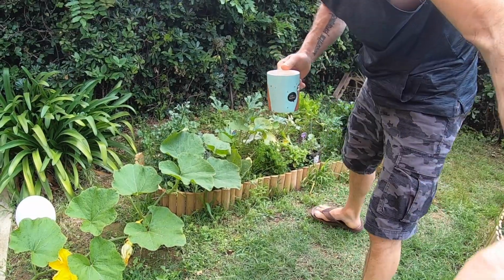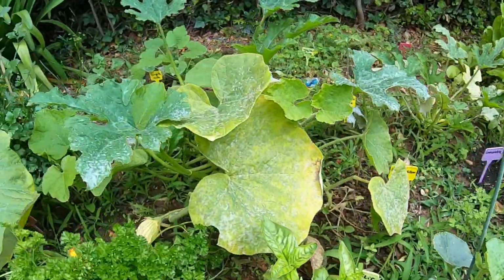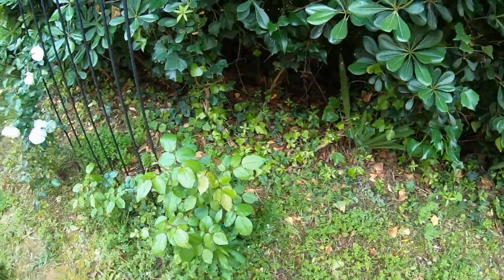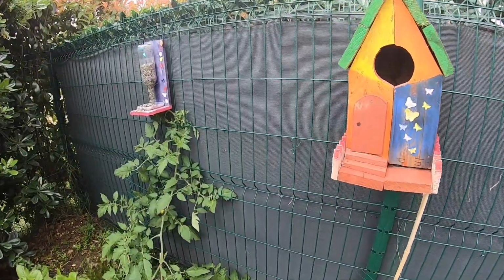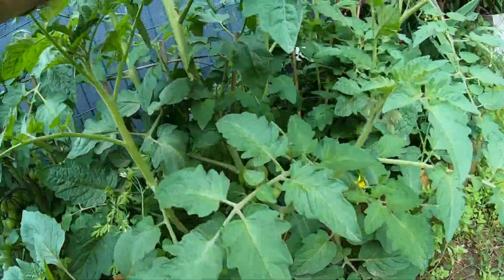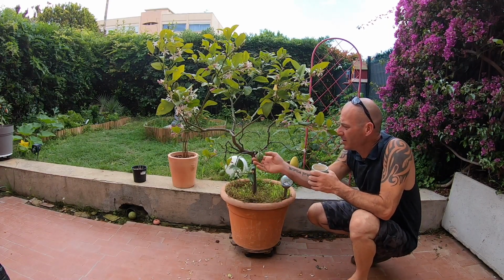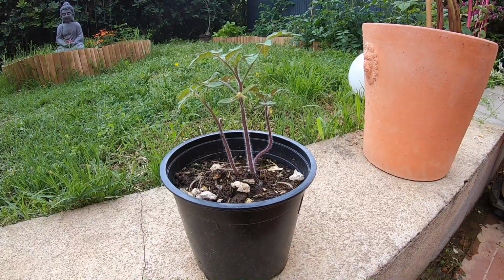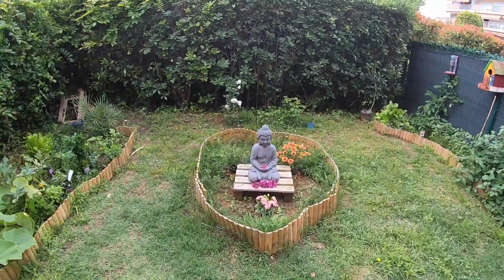Our backyard garden in Antibes, France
This video is about plants in the garden .